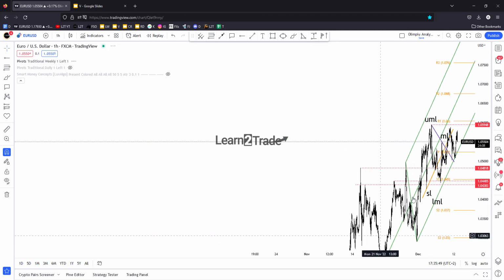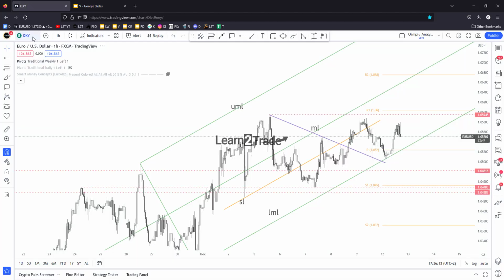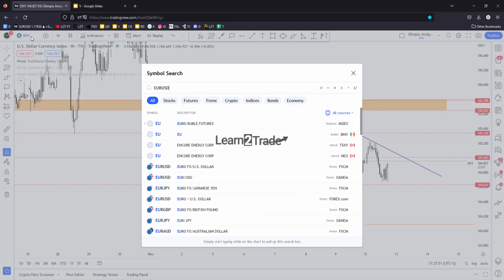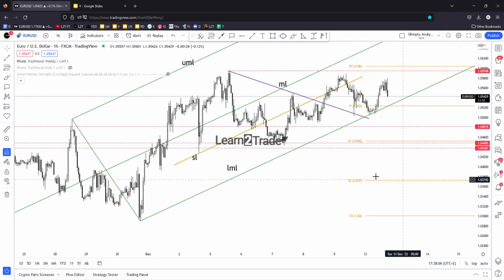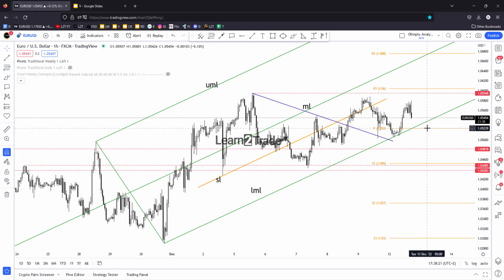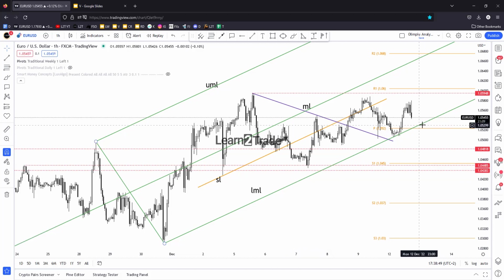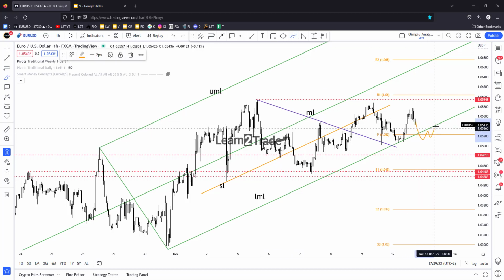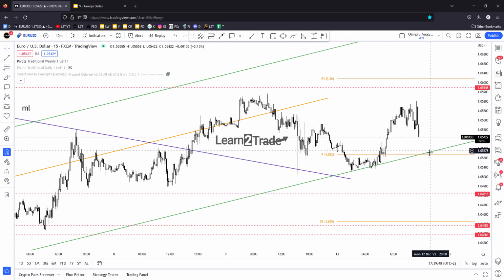EUR/USD Bullish Bias Intact, Here's My Long Scenario | December 12, 2022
EUR/USD remains bullish despite temporary retreats. Minor drops could bring new longs!

Dash 2 Trade is a world class crypto analytics and intelligence platform.